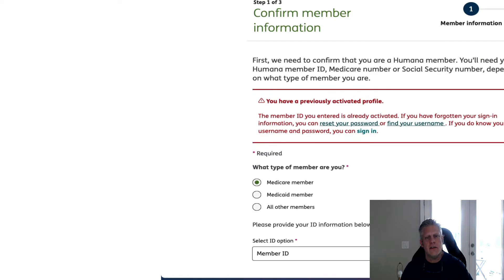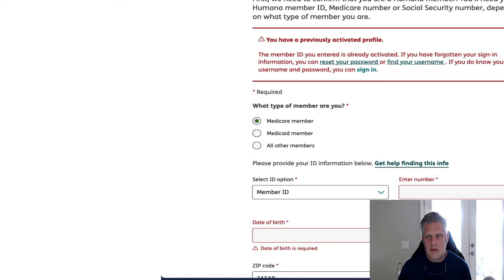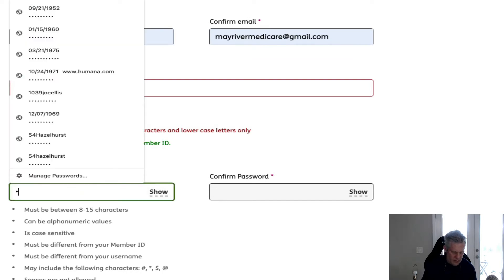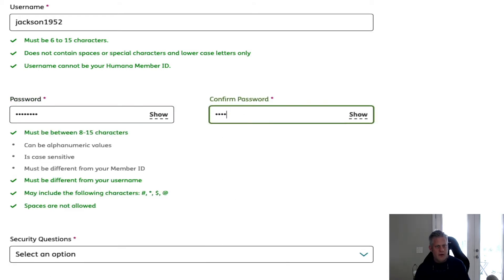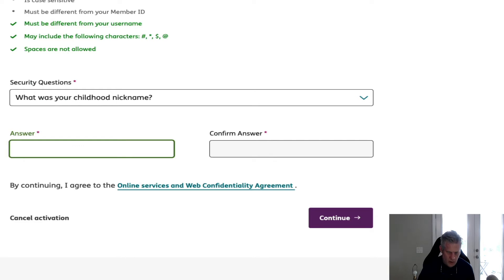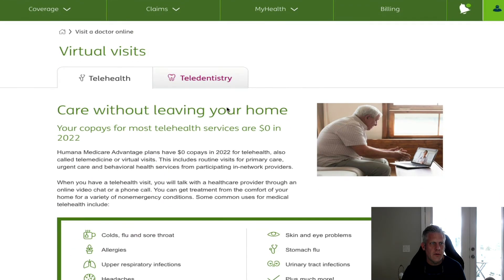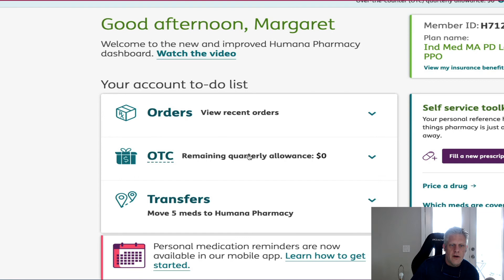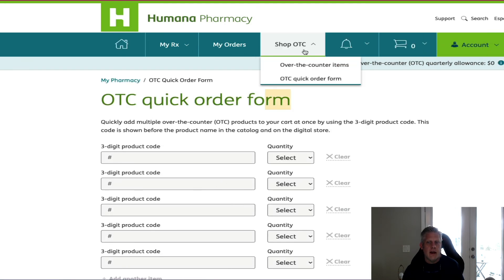Setting up your Myhumana and Humana pharmacy on phone or computer or tablet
Humana clients instuctions on how to create a Myhumana login account so you can order over the counter goods, find a dentist or doctor and get all your generic drugs sent to your house for free!